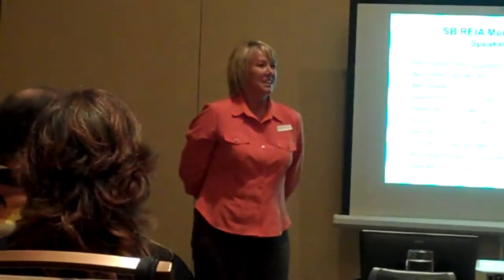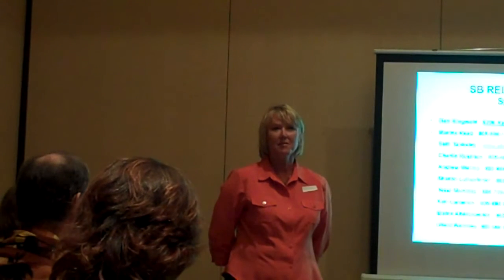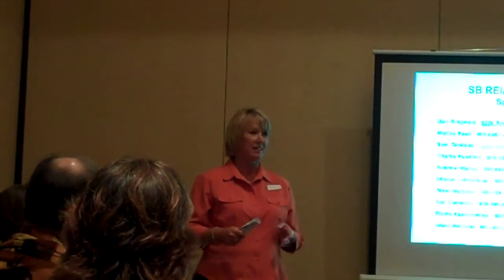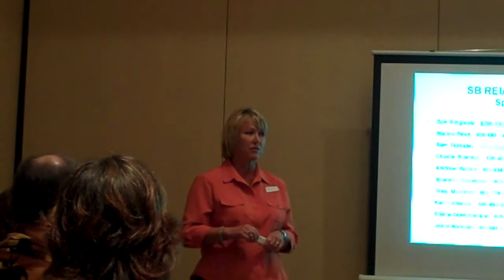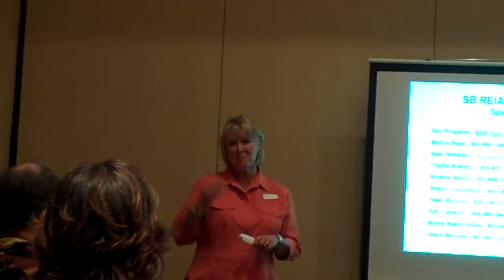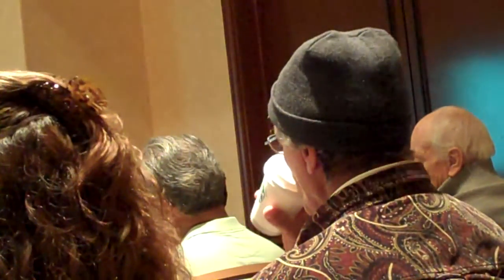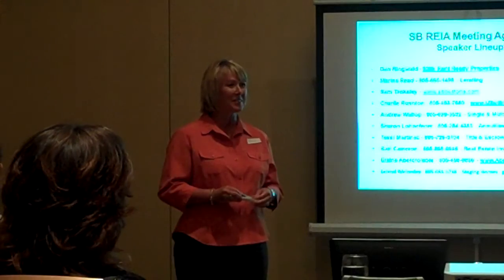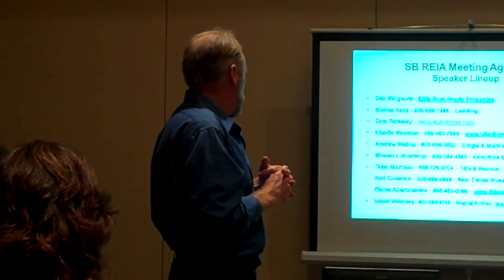SBREIA 9-29-11 Meeting 10 of 11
Dan Ringwald President of - Presenting
SBREIA Members Speaking up
1st Meeting at Fess Parker DoubleTree Resort